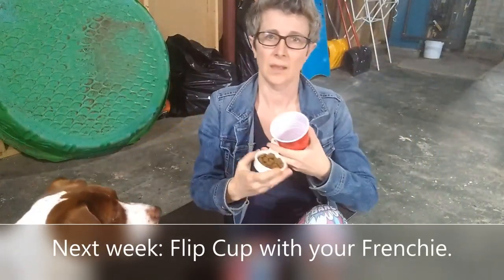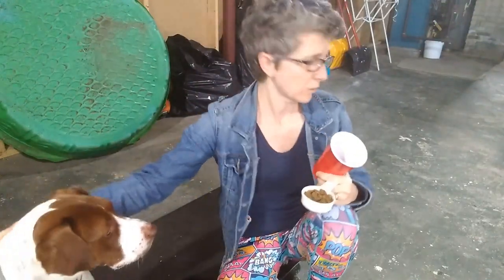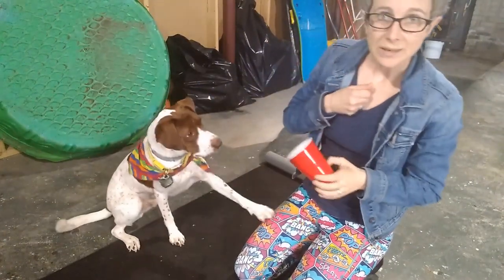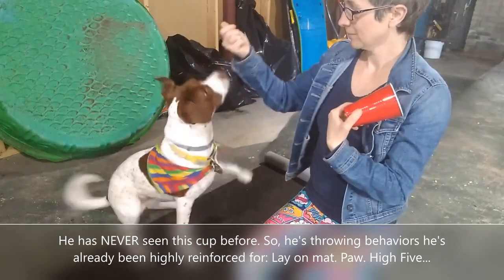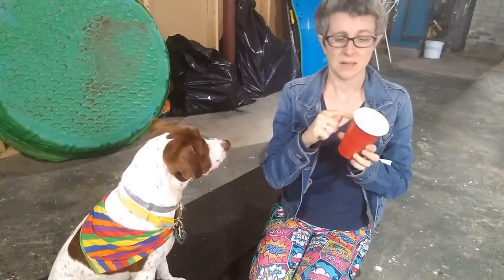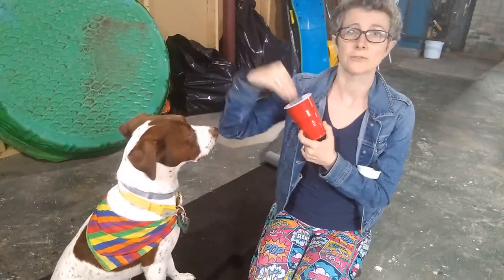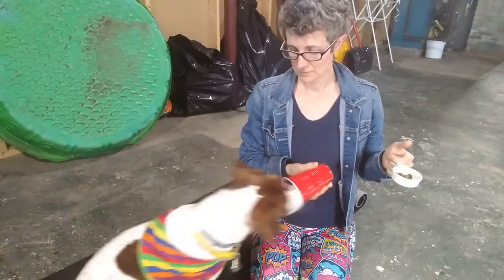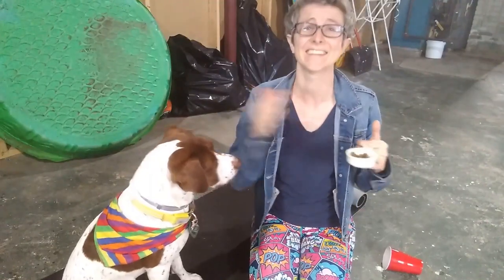Daily Challenge! "Put In": Muzzle Training or Flip Cup?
My colleague, Nina Ragone of New England Dog Training Club, suggested we focus a bit on muzzle training dogs. Excellent! In preparation for putting a muzzle on a dog, teaching a dog "Put In" or "Muzzle Up", or "Wear Your Mask" can be a great game to make putting something around their muzzle really fun.

This the third of the CreepyBasement dog training series.

In all seriousness, muzzle training is important. If your dog is injured, eats inappropriate things (poop, rocks) or is a dog who gets too amped up during playtime, this might be the tool for you. Normalizing the muzzle is something positive reinforcement trainers have been working on for years, most notably Maureen Backman, founder of the Muzzle Up Project In short, every dog should be acclimated to a muzzle, not just "bad dogs" or "biting dogs". I have those terms in quotes because those are the phrases I hear as a trainer from students who might be afraid of what the public thinks of their puppy. So, by normalizing these tools, like we are with masks during Covid19, we can help others make the leap to practice using this tool for whatever reason.